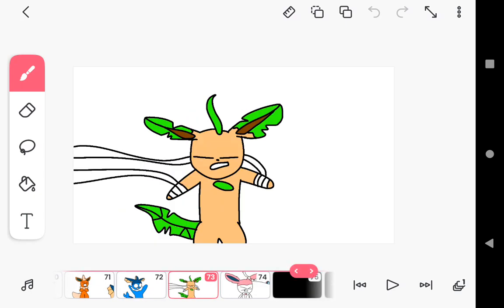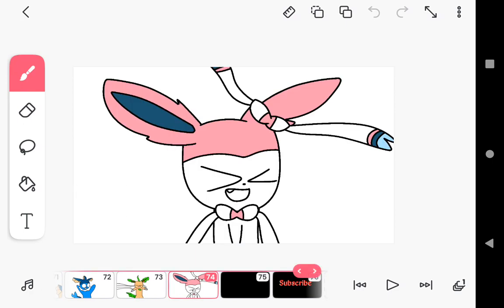Eevee sqaud part 2